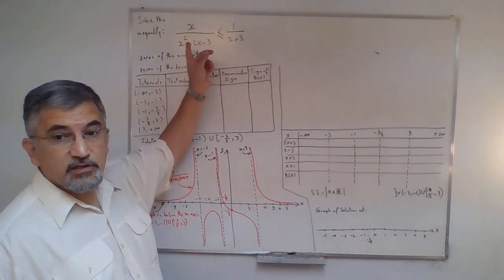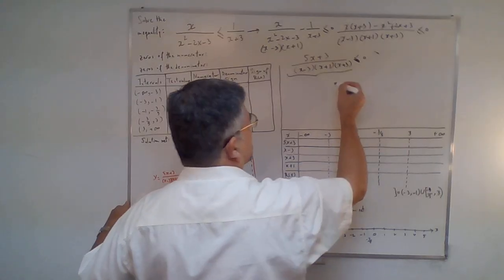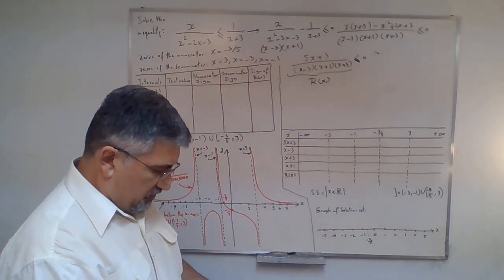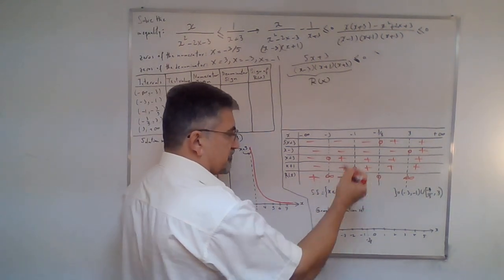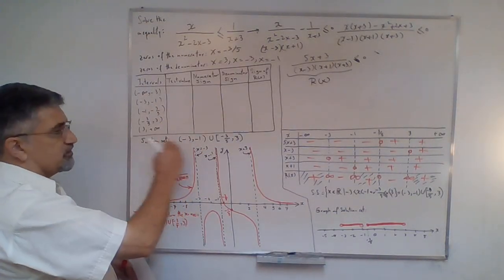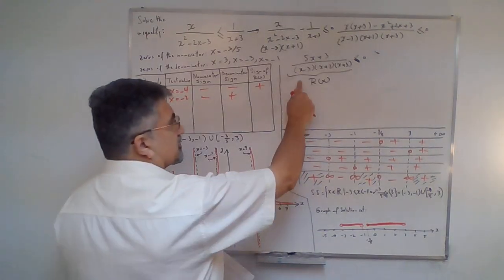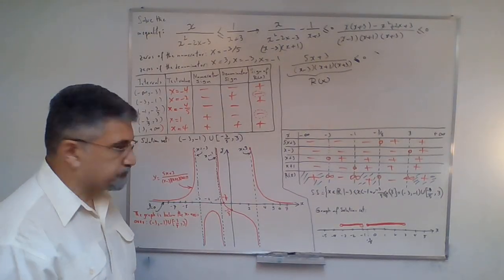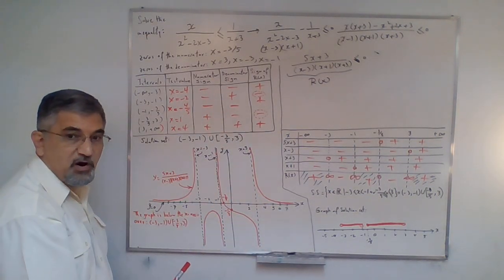Chapter 5 - Rational Functions: Rational Inequalities Section 5 | MHF4U1 -Advanced Functions